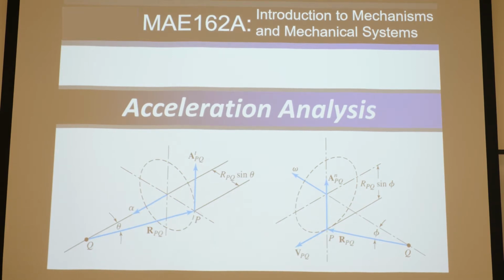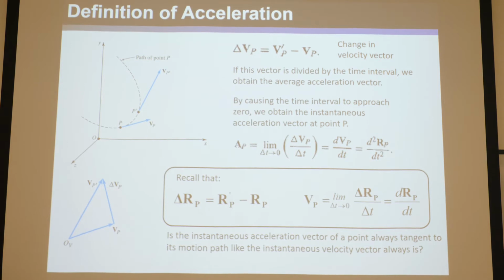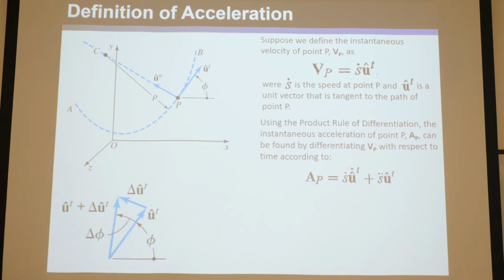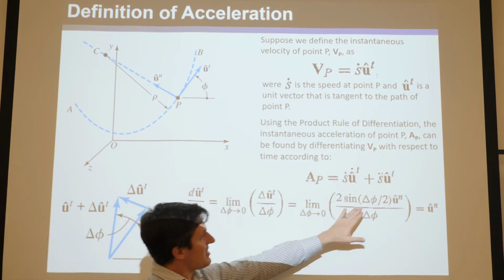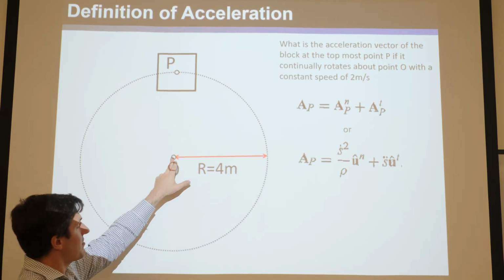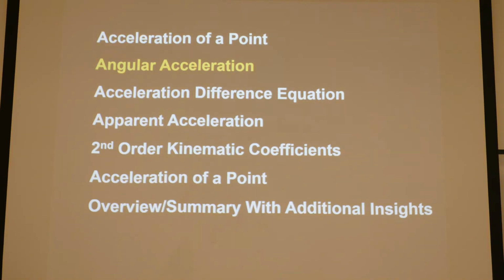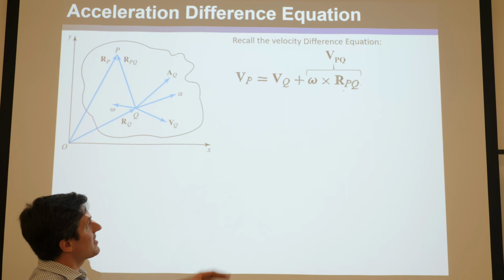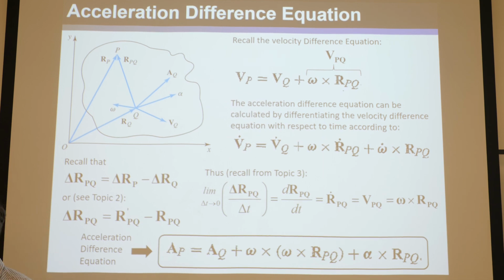Traditional Mechanisms and Mechanical Systems: Topic 4 Part 1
This video is part of a raw unedited lecture series about traditional mechanisms and mechanical systems given by Professor Jonathan Hopkins at UCLA. Specifically, Topic 4 provides the mathematics necessary to determine the tangential and centripetal accelerations of every point on all the links within a mechanism consisting of rigid bodies joined together by traditional joints (e.g., prism and revolute joints) for any given configuration, input speed, and input acceleration. The Coriolis force is also discussed in the context of apparent acceleration. Multiple analytical approaches are presented for performing acceleration analysis but the most powerful is the second-order kinematic-coefficient approach.